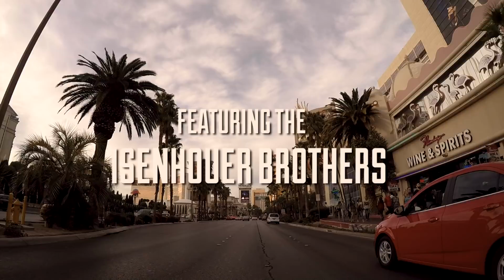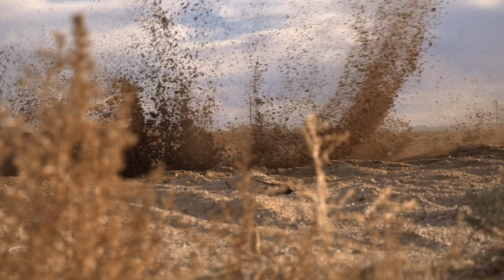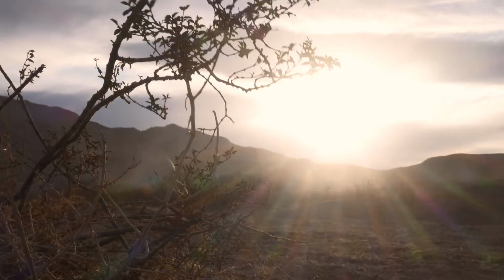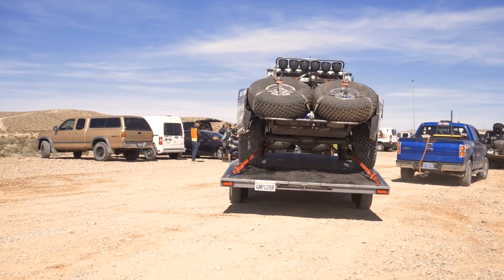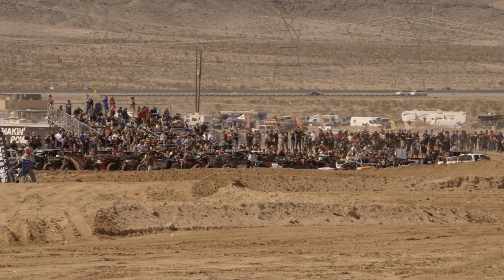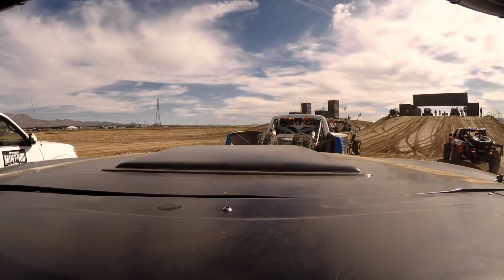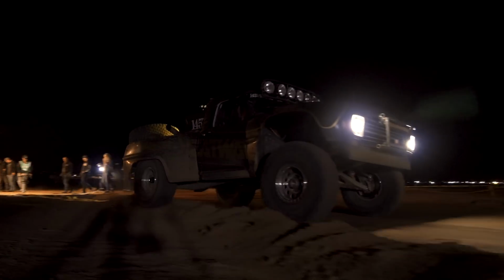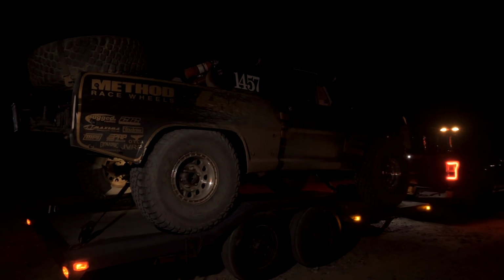Last Minute Mint: Episode. 5 - MADE IT TO THE MINT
The final episode - Nick and Chris have both made it to the 2020 Mint 400 in Las Vegas, Nevada. But making it there has only been half the battle...

Watch as Chris lines his freshly-prepped F100 up for the longest and toughest race it's ever been to, and Nick with only a few test miles puts his newly finished F150 through the ultimate test; a 400+ mile sprint through one of the harshest race courses on the planet where just finishing is a feat on its own.

The Last Minute Mint is a 4 episode mad dash for Nick and Chris Isenhouer to get prepped for the 2020 Mint 400 (Which took place March 7th) where they not only have to prep @chris_isenhouer Ford F-100 that’s never been to the Mint400, but they also have to finish @nick_isenhouer “Never ever even been in the dirt before” steel cab 6100 Truck for the big boy race.

This final episode is Filmed by:

Brennan Towle
Bryan McCarthy
Nico Rich
239 Films
Russell Johnston
Brant Page
Justin Chaisson

and

The Isenhouers

Edited by Brennan Towle